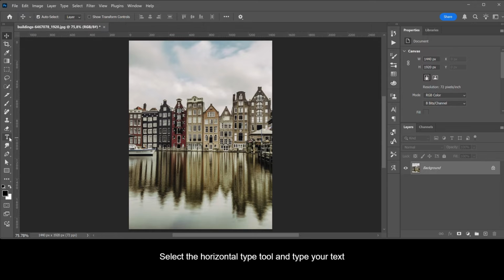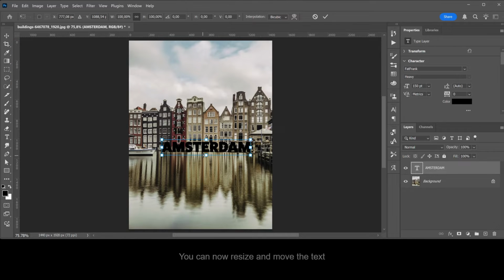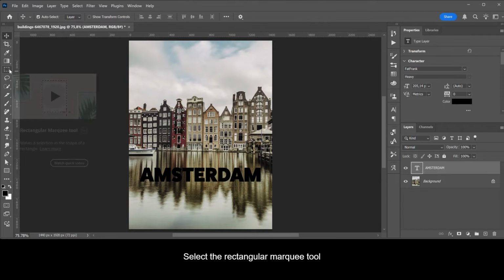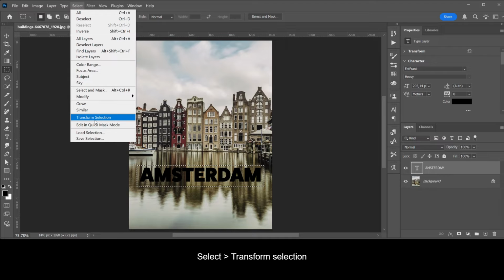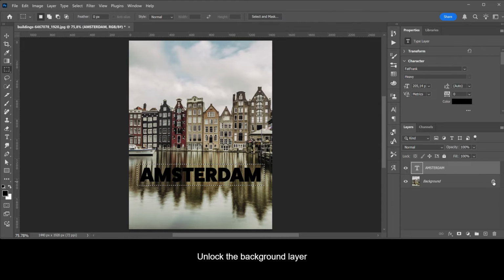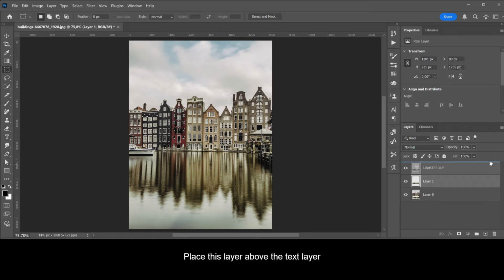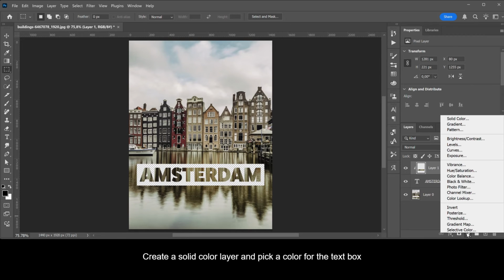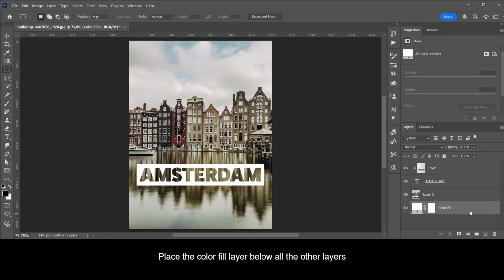Place photo inside text with text box | PHOTOSHOP TUTORIAL - TEXT EFFECT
In this tutorial I'll show you how to create a text poster. We will create a text box and place an image inside of your text in Adobe Photoshop CC 2025.